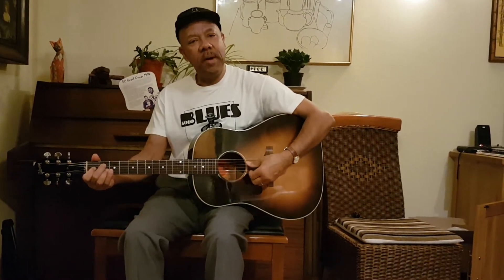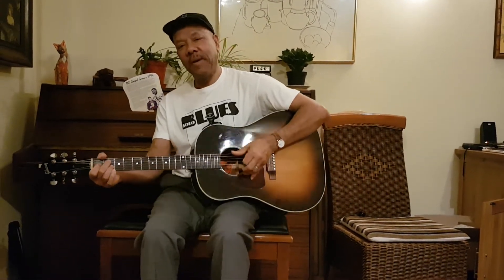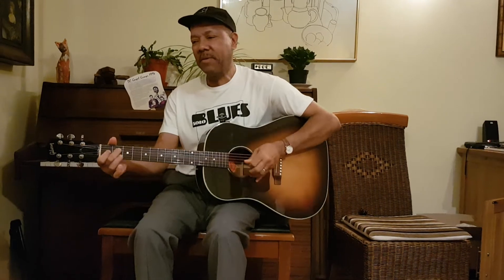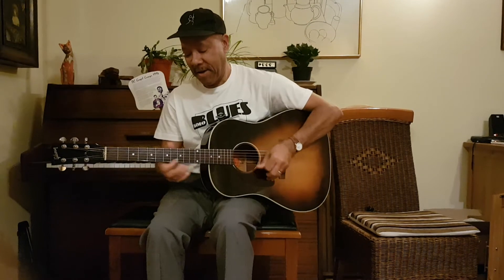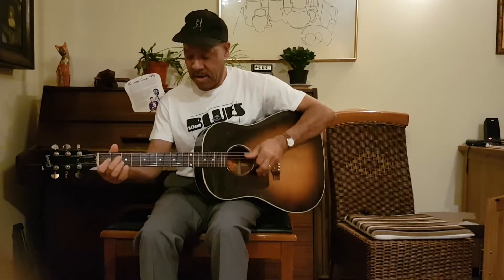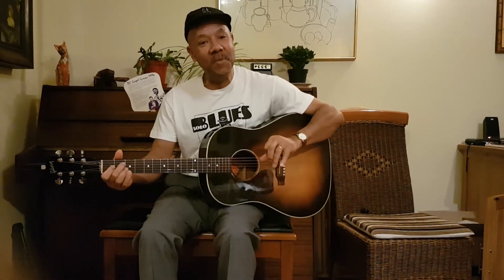Michael Roach Class Description for the Acoustic Blues Weekend. Fri 28th Feb to Sun 1st March 2020.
For the weekend, Michael will focus on the finger picking skills and techniques used by early guitarists. He will use blues songs to show you how to play a 12 bar, an 8 bar and a ragtime blues progression. He will start by showing you the basic framework of a song and then dress it up with tricks and hot licks. Michael will also focus on grooves and playing rhythm to accompany a singer.